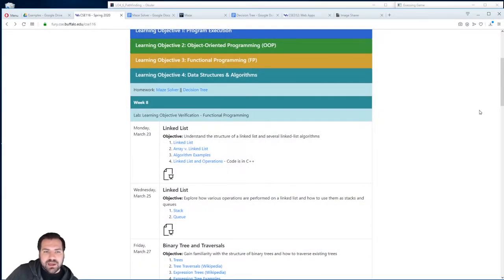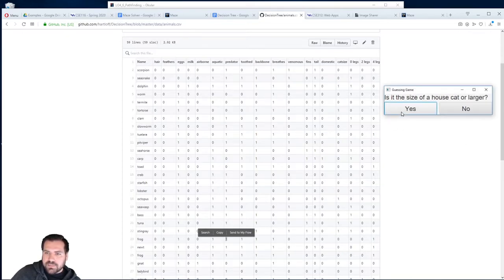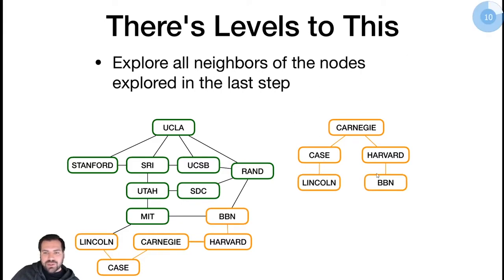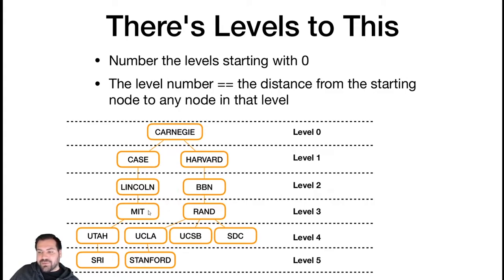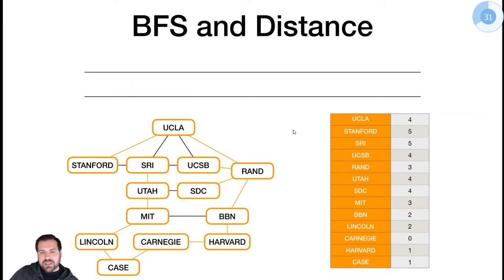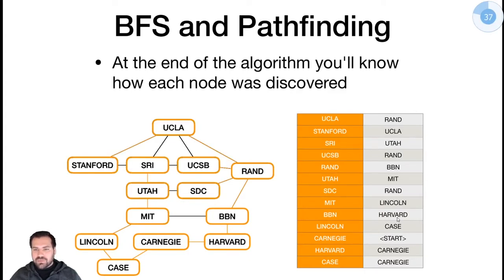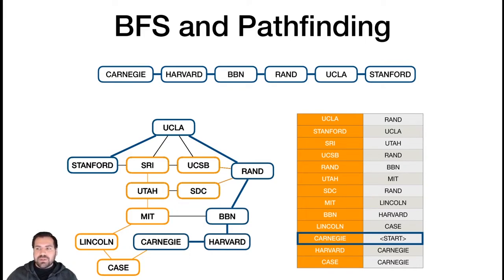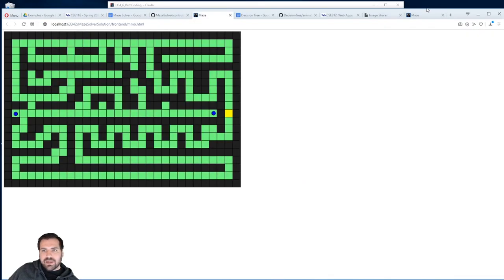[CSE 116] Lecture 26: Pathfinding with BFS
Topics covered: BFS and distance